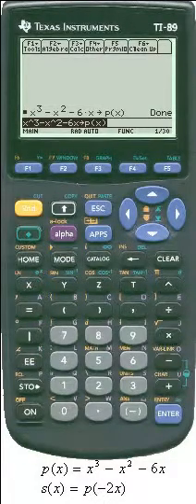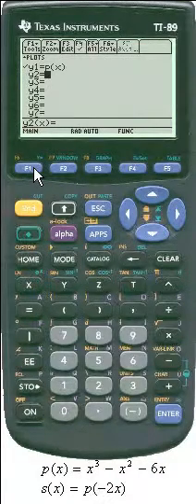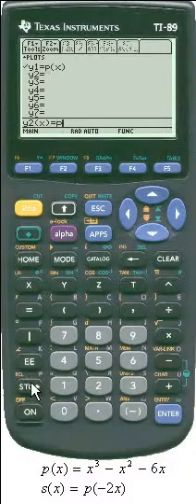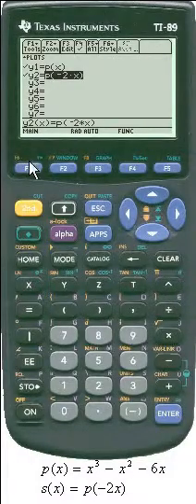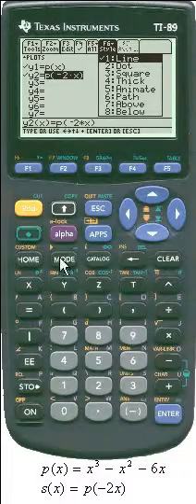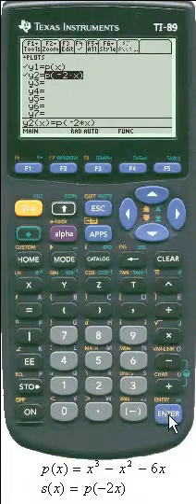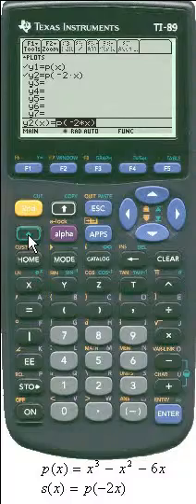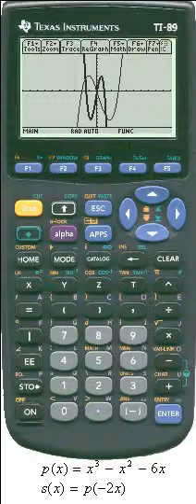Math 111: Stretch Example 4